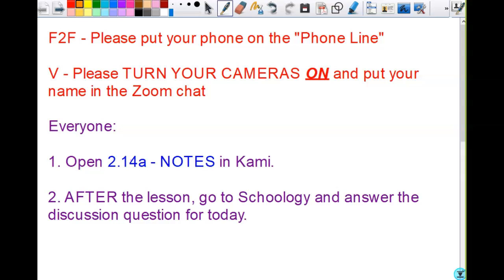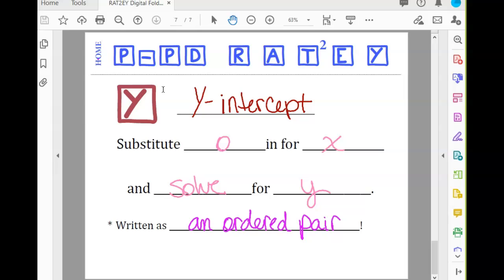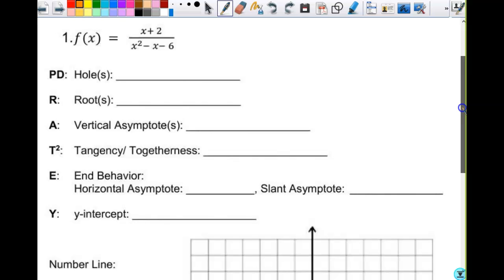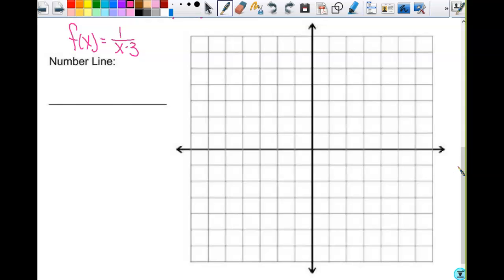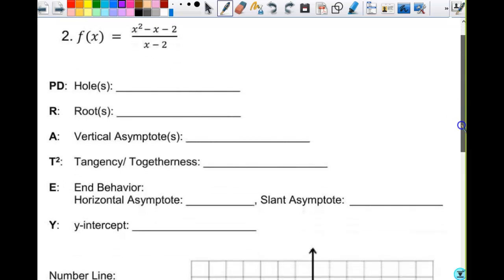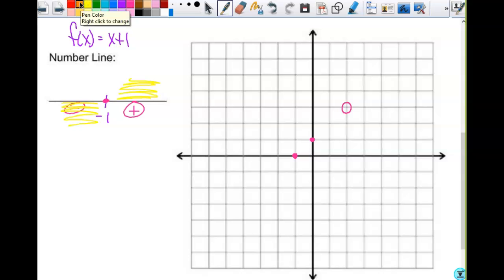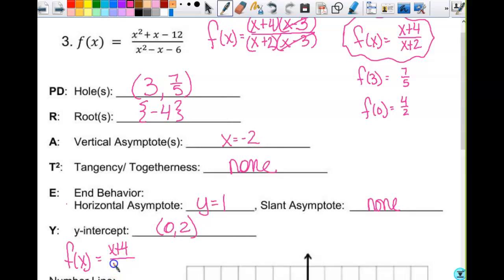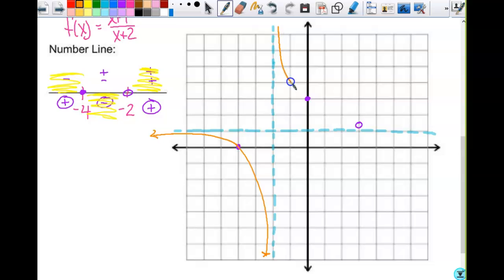2.14a Intro to Graphing Rationals PPCF20